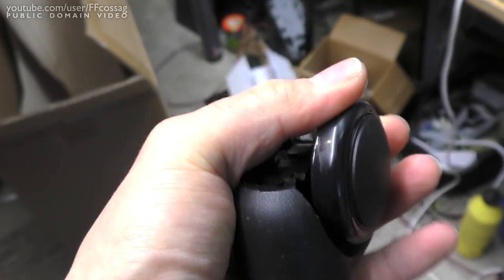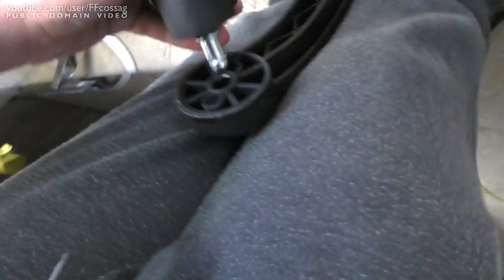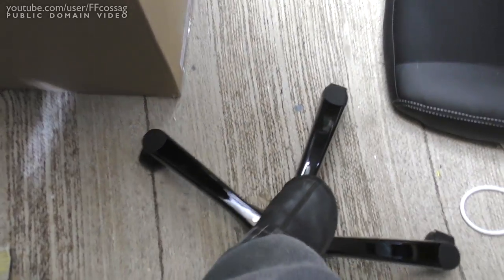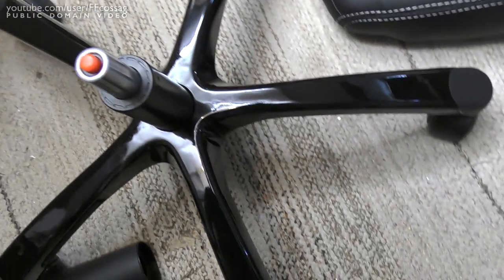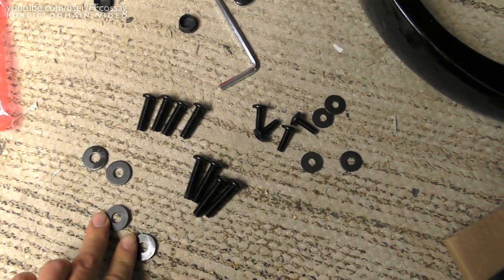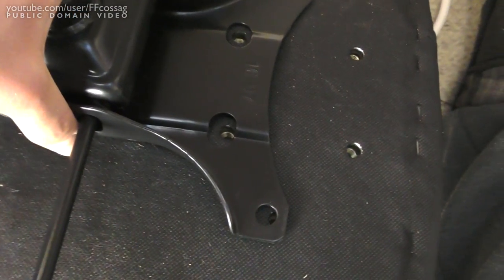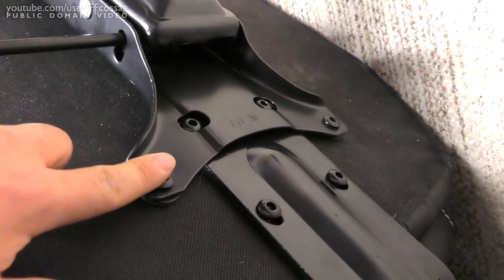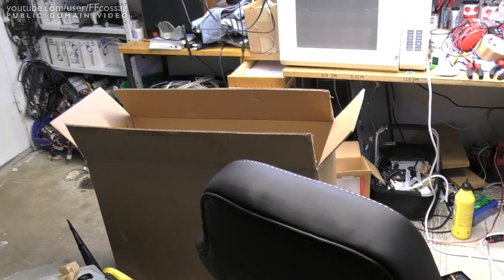Blog. Chair. Should've gone to IKEA.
I mean, instructions WOULD HAVE been nice. This chair, entitled "Race", was the cheapest chair they had at Mio, a Swedish furniture store, to which I shall not return.